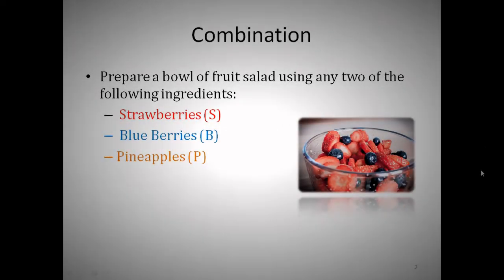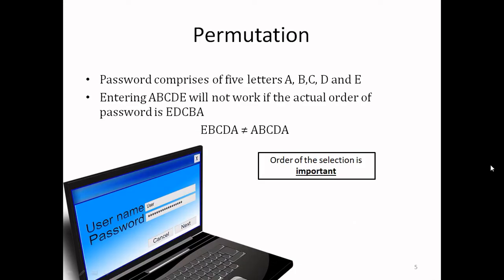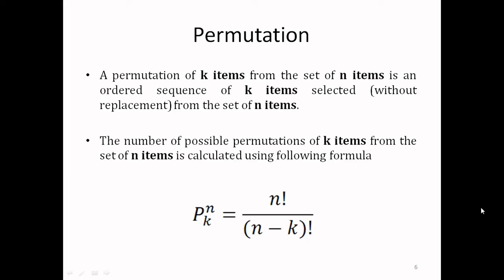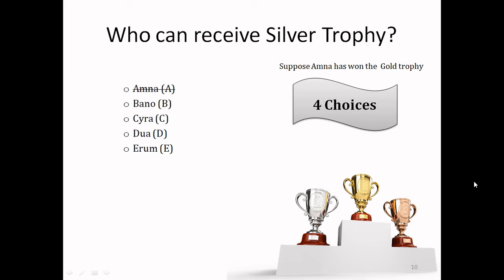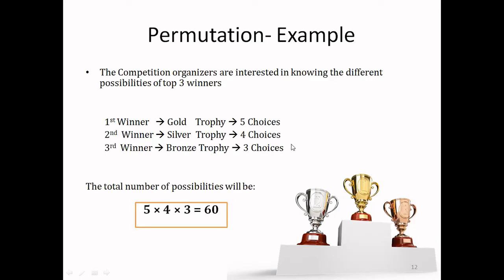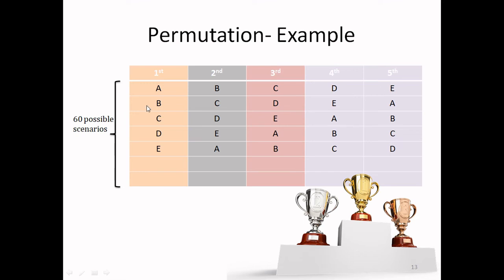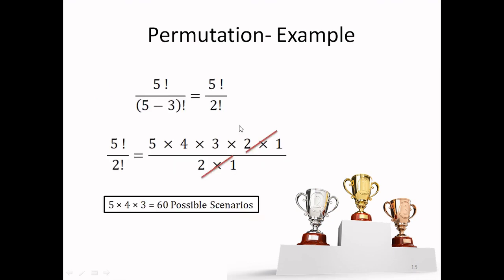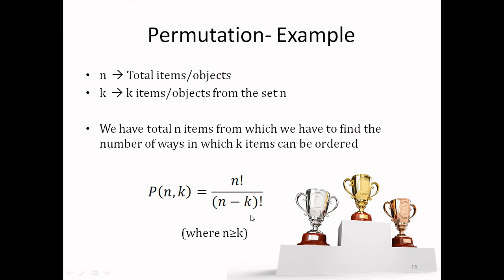Permutations and Combinations | Concept | Example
Counting Techniques - Multiplication Rule of Probability